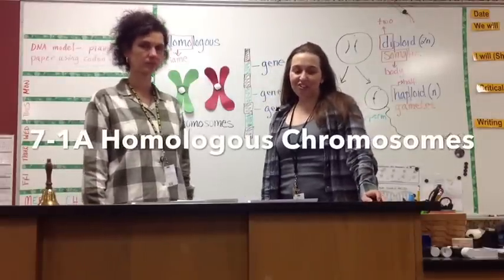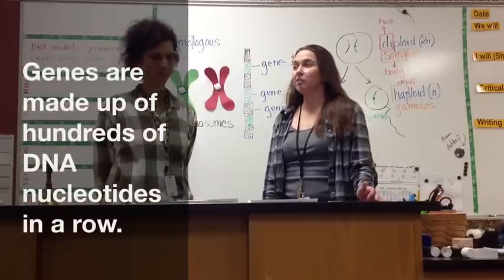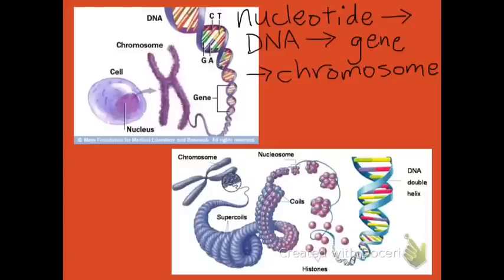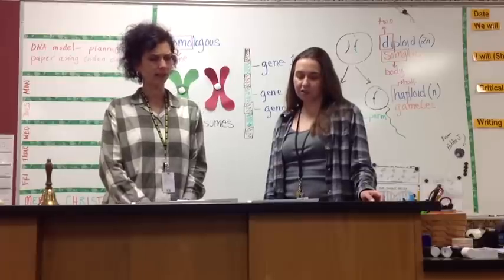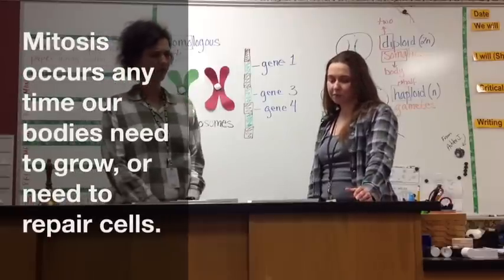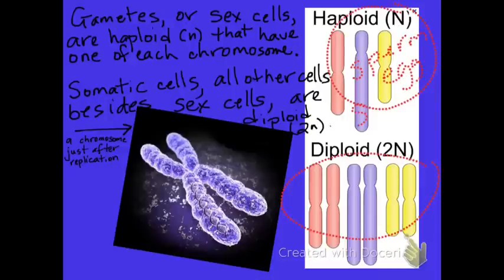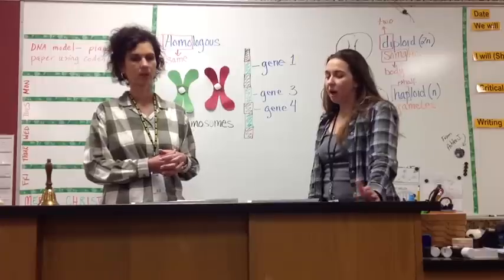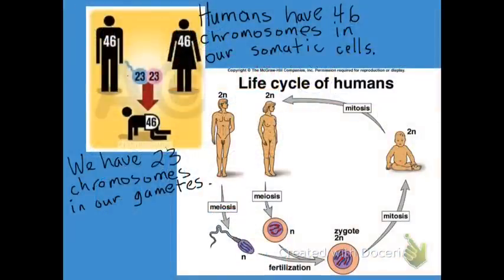6-1A Somatic Cells and Gametes